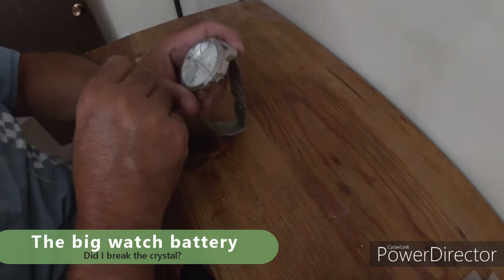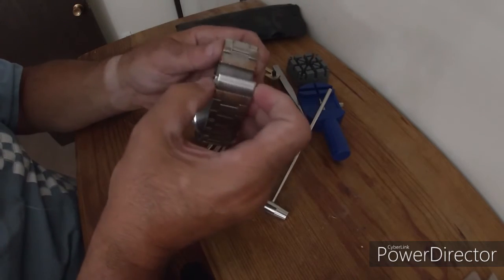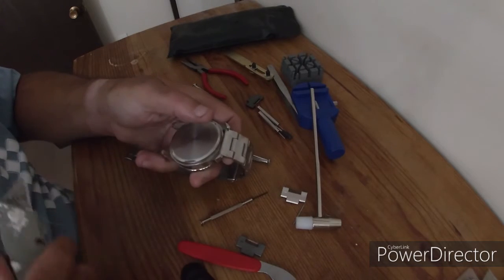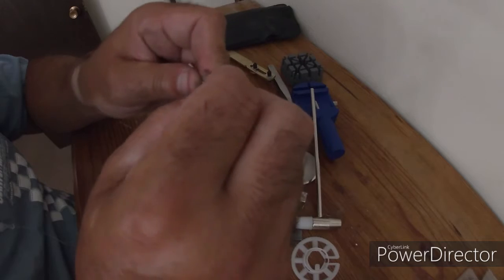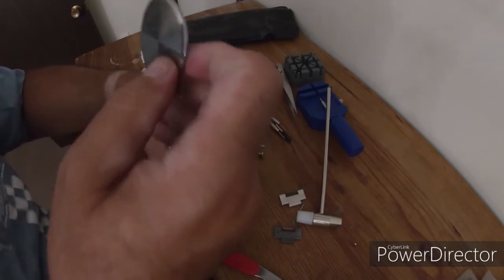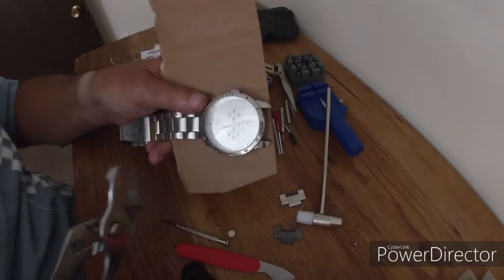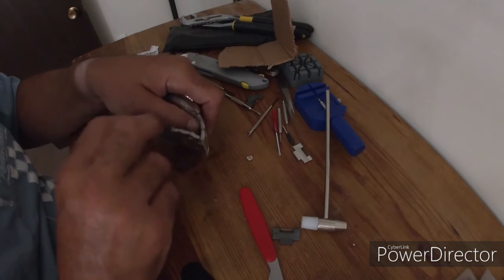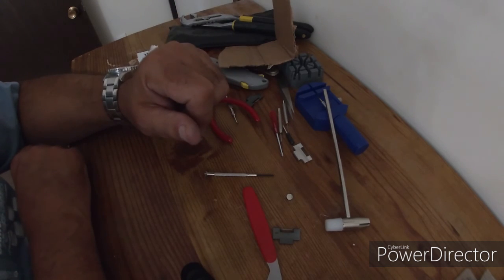How to change the battery in a watch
Some tricks changing the battery in a big watch.